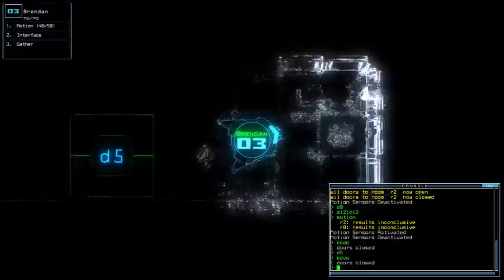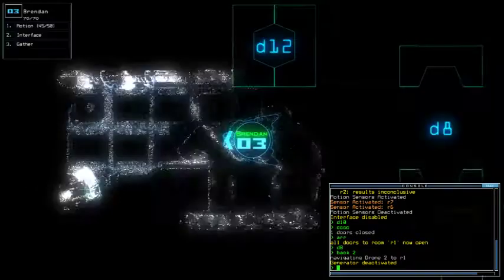Duskers Daily 12 May 2020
Back, in 480.